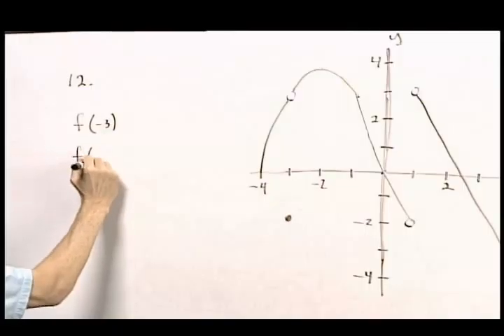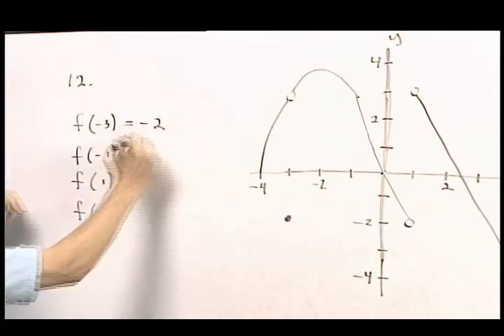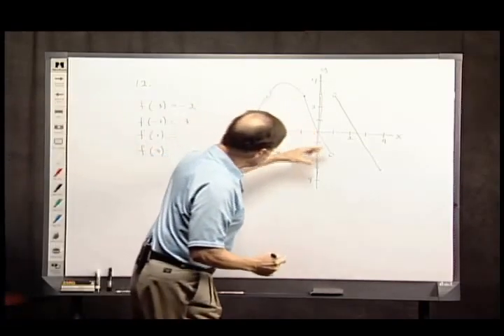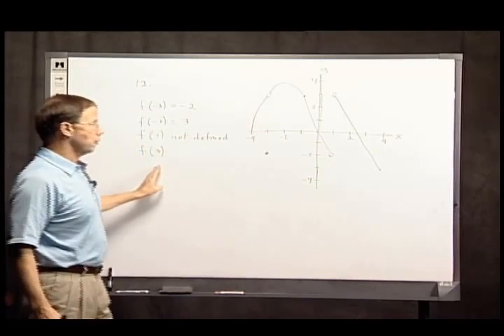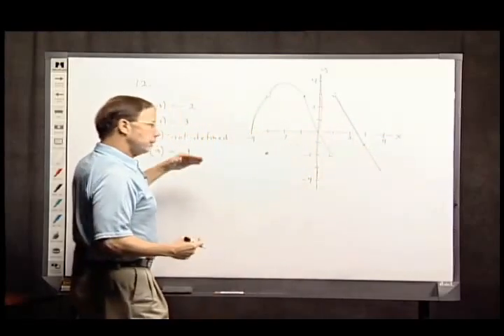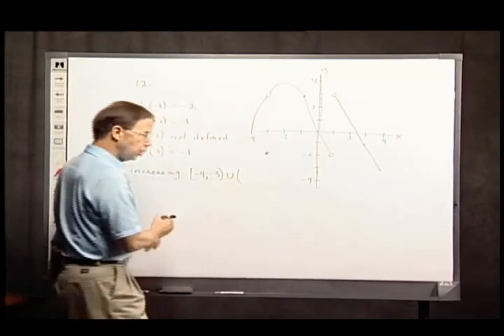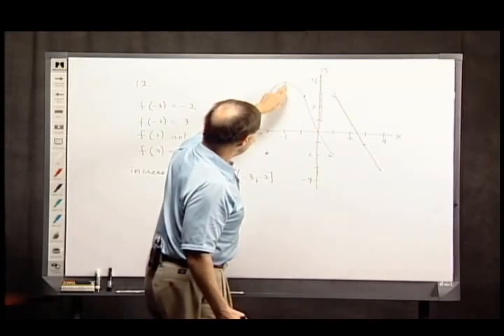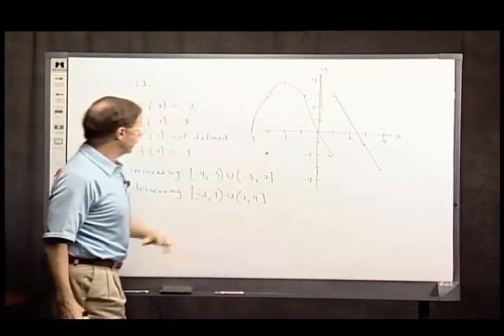Algebra Preliminaries for Calculus Part 1, Problem 12